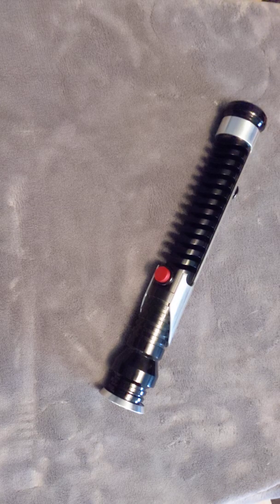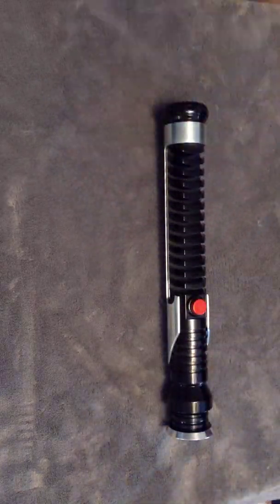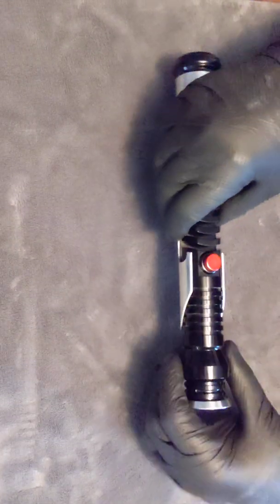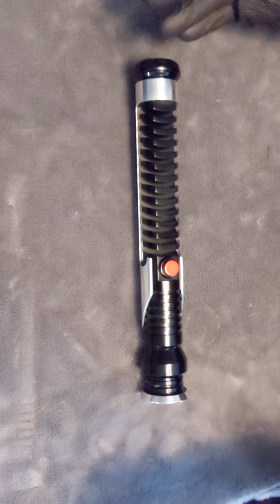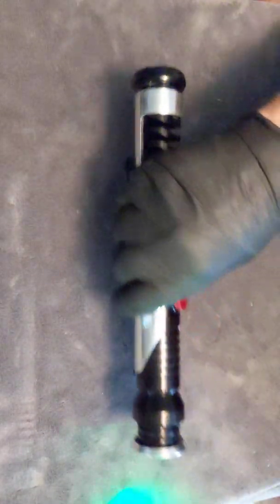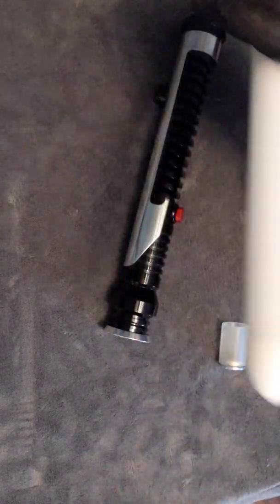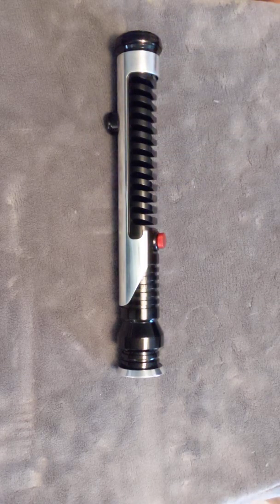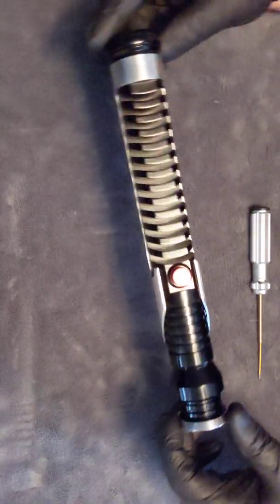January 11, 2020